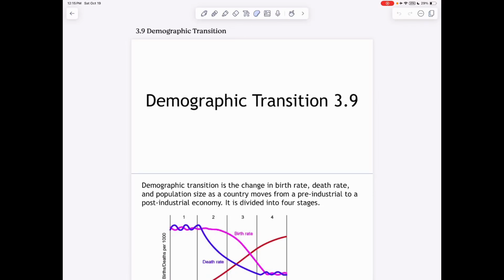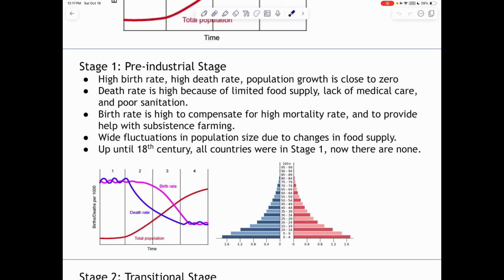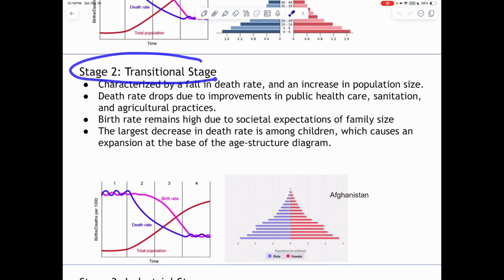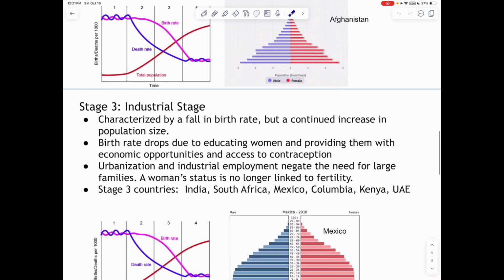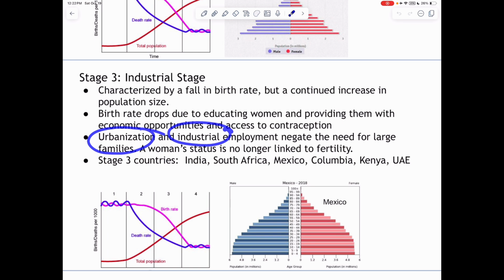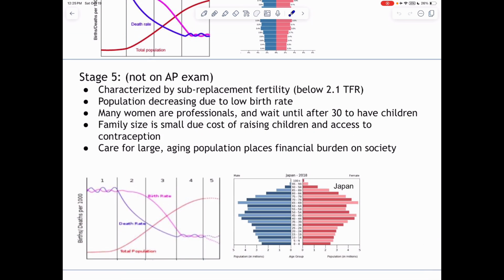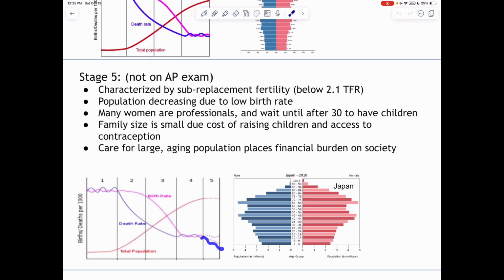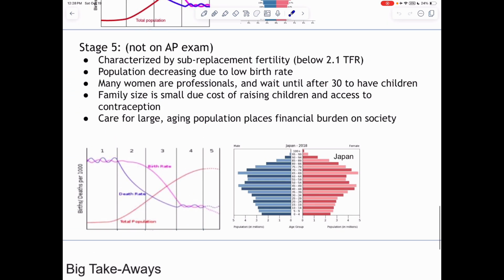3-7 Demographic Transition 3.9